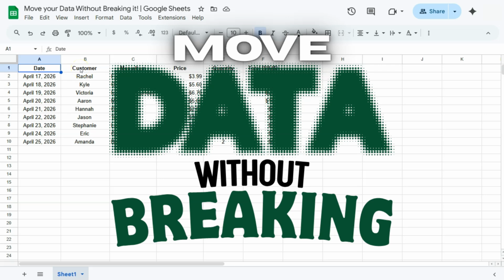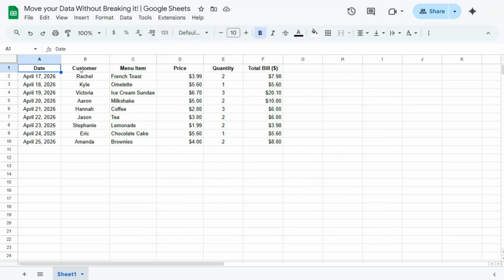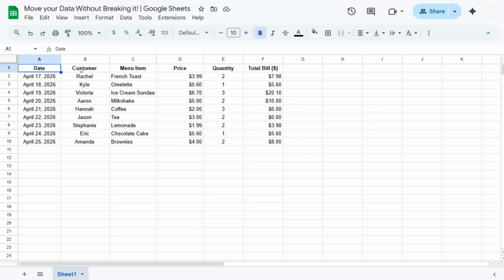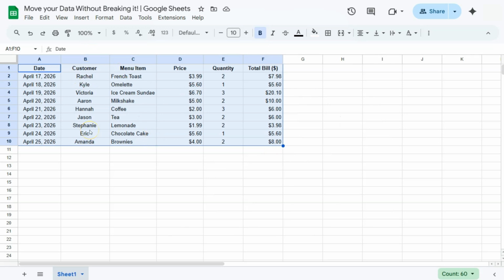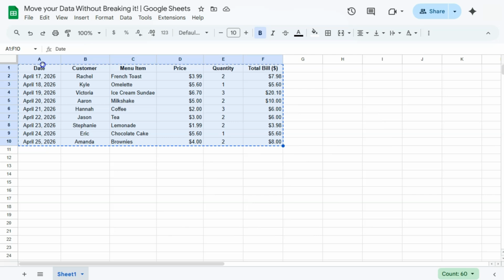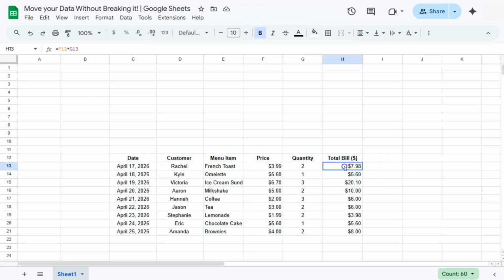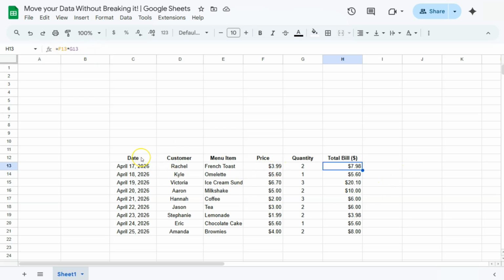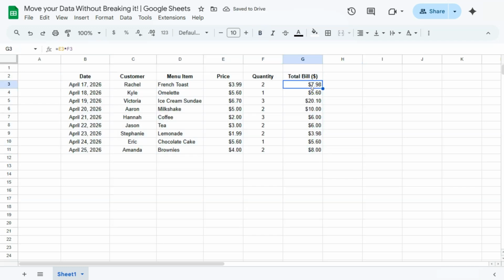Move your Data Without Breaking it! | Google Sheets (Easy Guide)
Learn how to move your data in Google Sheets without breaking formulas or references.

Discover the most simple technique of select, drag and drop in moving your data keeping everything intact. Whether you are managing lists, reports, or dashboards, these tips will help you stay accurate and efficient. Follow along step by step and gain confidence in handling your data smoothly every time you make changes and improve your workflow with better control today!